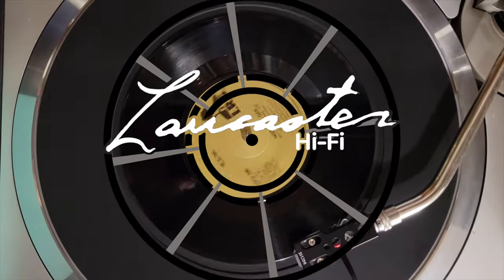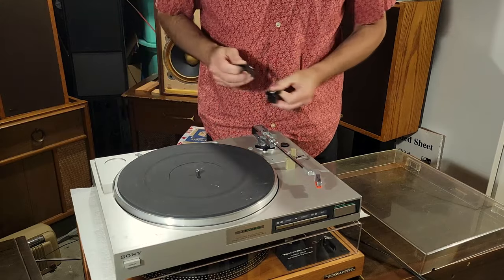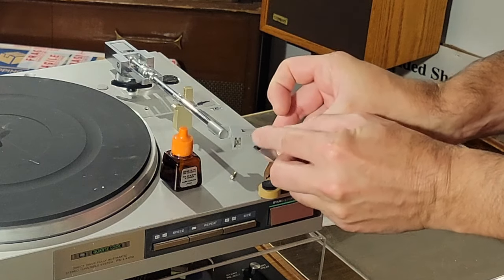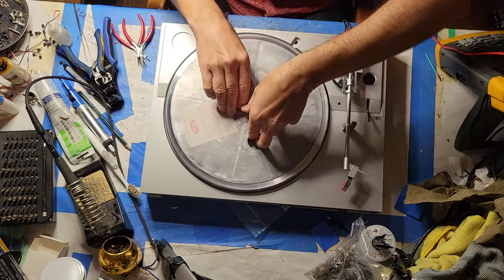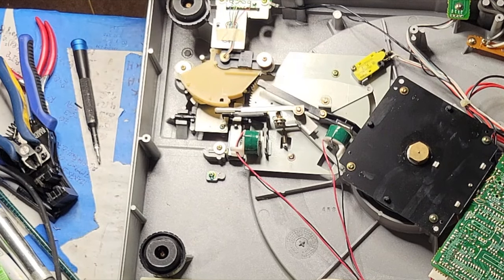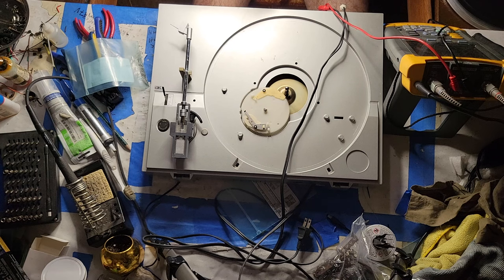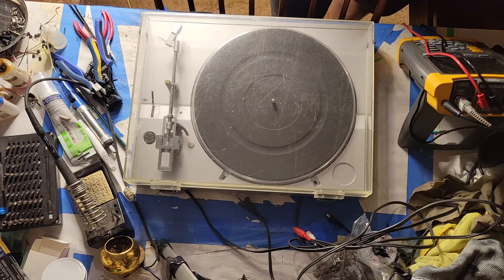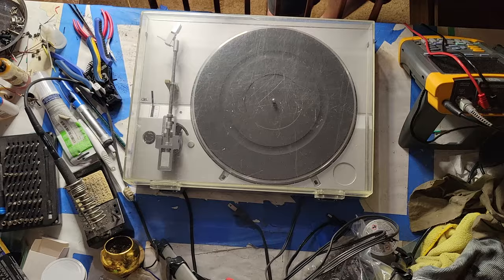Simple Fixes for a Vintage Turntable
I diagnose and repair a direct-drive, fully automatic, T4P (P-mount), turntable from the mid-80's: a Sony PS-LX410. A faulty cartridge produced no sound, and shorted wiring (apparently) disabled the other functions. A new cartridge restored the sound, and rearranging some uninsulated wires restored full functionality.  By the way, whereas I just finished editing the video, all of the footage was recorded in May and June 2024.